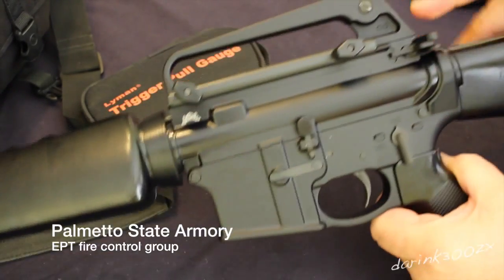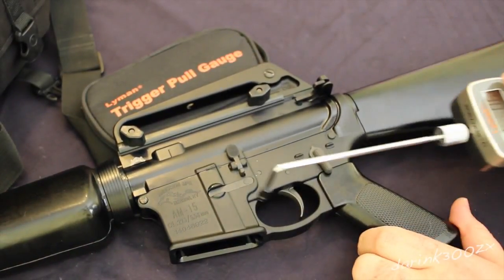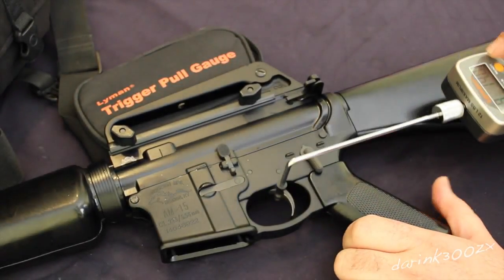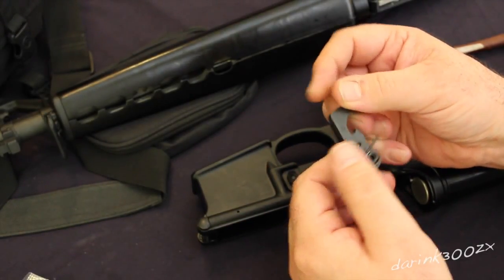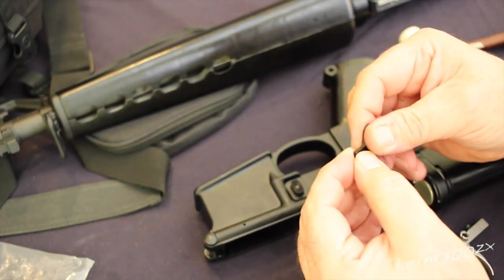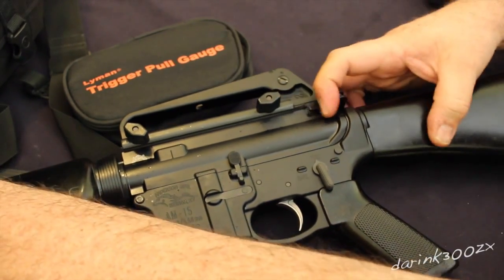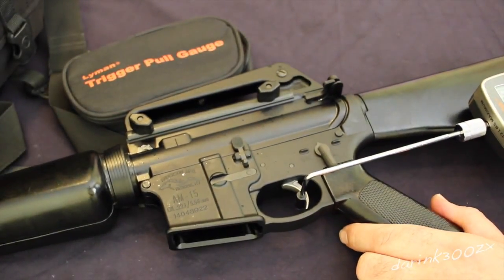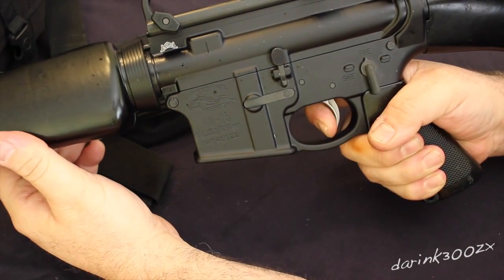PSA EPT fire control group with trigger pull measurement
This is a quick install and measuring of the trigger pull of the Palmetto State Armory EPT (Enhanced Polished Trigger) fire control group.  I measure the trigger pull on a standard mil spec trigger and then on the EPT after install.  This is a pretty cheap trigger upgrade for the AR platform.